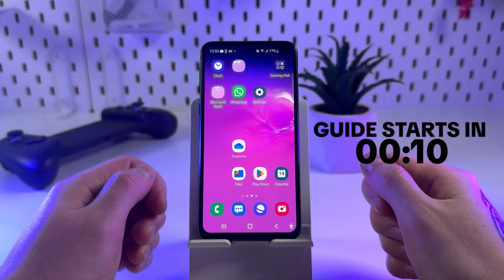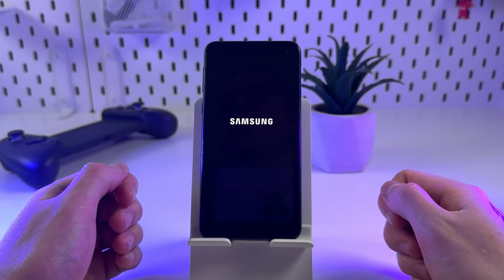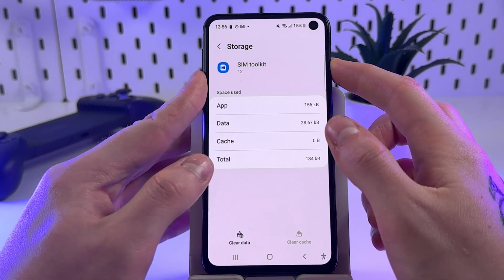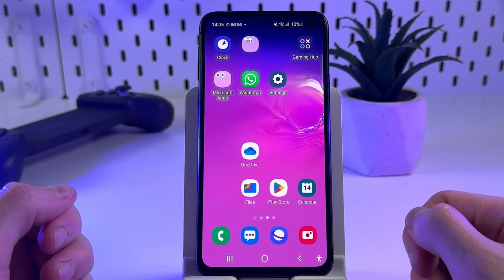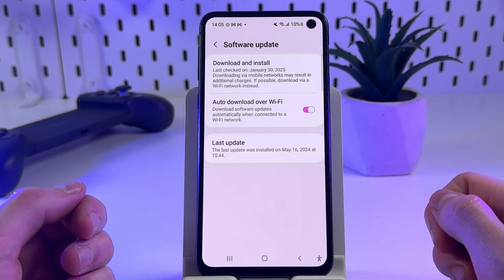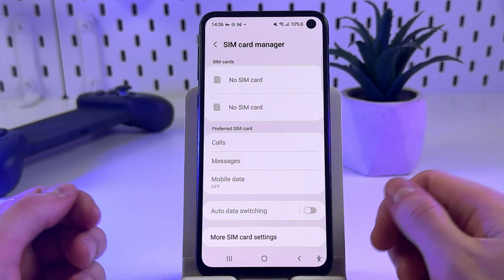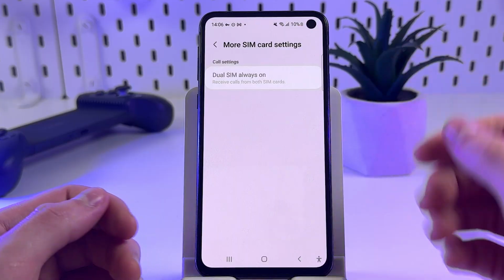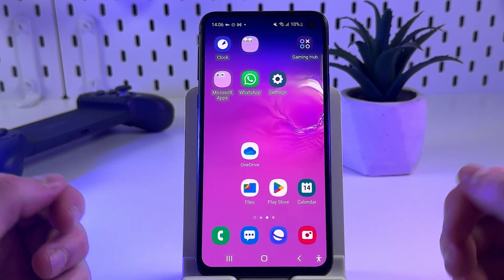How to Solve 'No SIM Found', 'Invalid SIM', and 'SIM Card Failure' Errors on Android Devices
Struggling with 'No SIM Found', 'Invalid SIM', or 'SIM Card Failure' errors on your Android device? I've got you covered! In this video, I'll guide you step-by-step on how to resolve these frustrating issues. Whether you own a Samsung, Motorola, LG, or Xiaomi, these troubleshooting techniques are applicable to a wide range of brands and could save you a trip to the service center. Join me and let's get your phone functioning flawlessly again!

This video also covers the following topics:
Fix SIM Card Errors on Android - Easy Tutorial
Resolve 'No SIM Found' and 'Invalid SIM' on Android Phones
Android SIM Card Failure Solutions for Major Brands